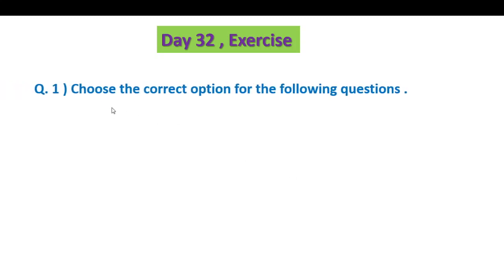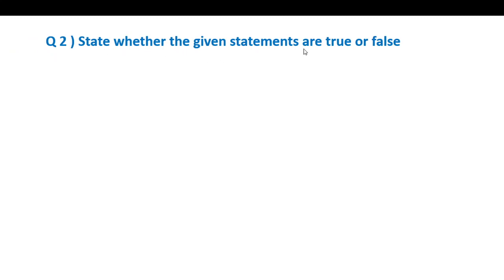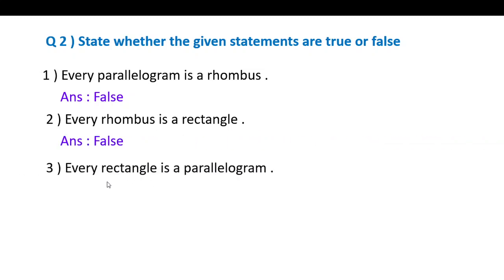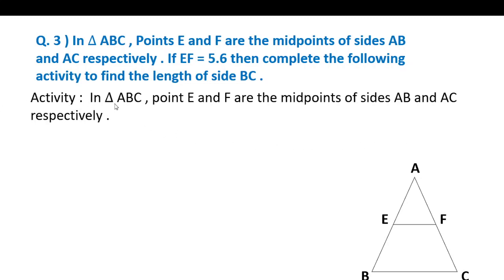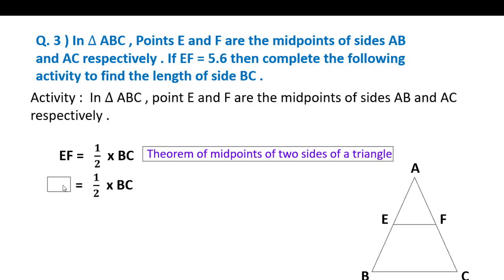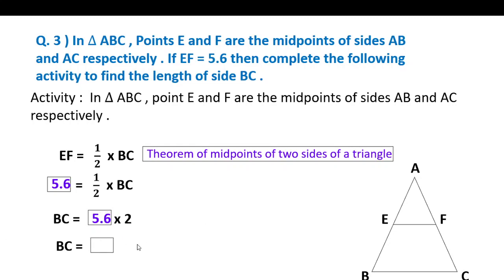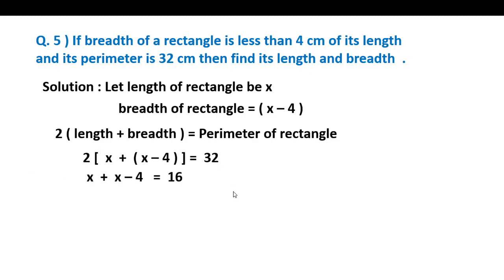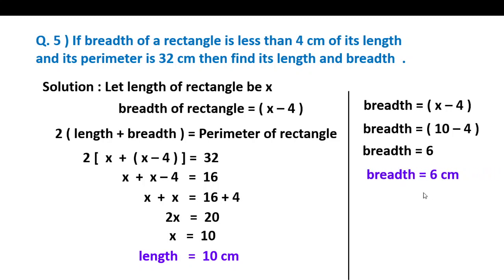Std 10 th, bridge course, Semi English, day 32 , setu Abhyaas, Maths 2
Maths 2, Setu Abhyaas, bridge course, class 10 th, semi English, day 32